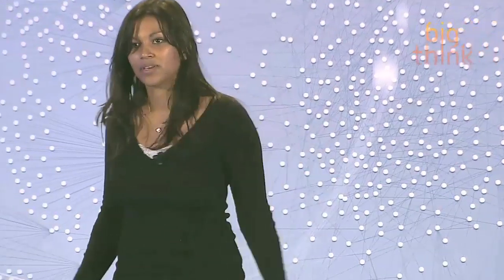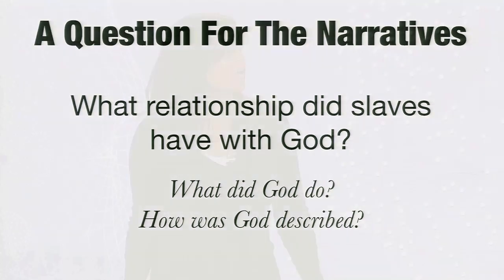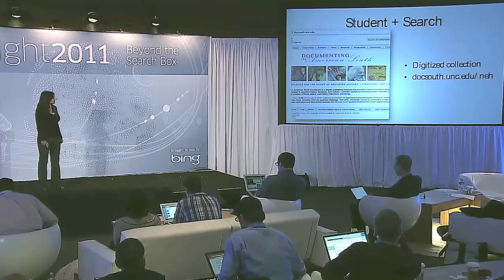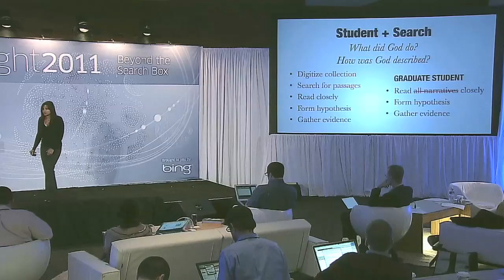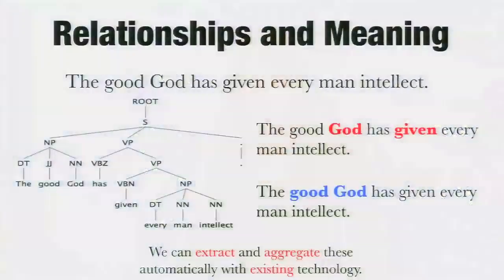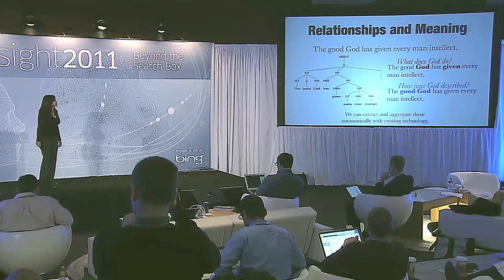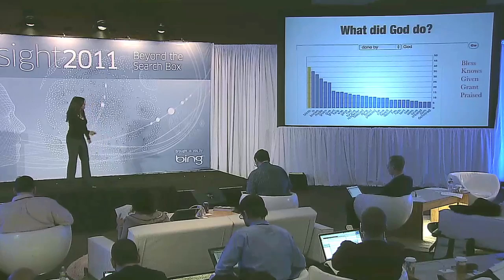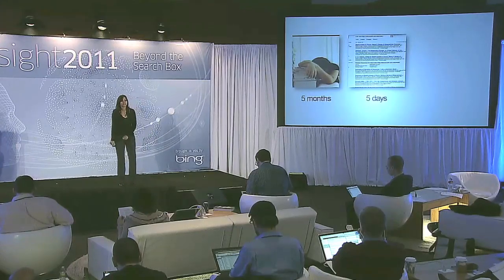How Natural Language Processing is Changing Research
ABOUT BIG THINK:

Smarter Faster™
Big Think is the leading source of expert-driven, actionable, educational content -- with thousands of videos, featuring experts ranging from Bill Clinton to Bill Nye, we help you get smarter, faster. Get actionable lessons from the world’s greatest thinkers & doers. Our experts are either disrupting or leading their respective fields. ​We aim to help you explore the big ideas and core skills that define knowledge in the 21st century, so you can apply them to the questions and challenges in your own life.

Other Frequent contributors include Michio Kaku & Neil DeGrasse Tyson.

New articles posted daily on a range of intellectual topics.

Join Big Think Edge, to gain access to a world-class learning platform focused on building the soft skills essential to 21st century success. It features insight from many of the most celebrated and intelligent individuals in the world today. Topics on the platform are focused on: emotional intelligence, digital fluency, health and wellness, critical thinking, creativity, communication, career development, lifelong learning, management, problem solving & self-motivation.

If you're interested in licensing this or any other Big Think clip for commercial or private use, contact our licensing partner, Executive Interviews